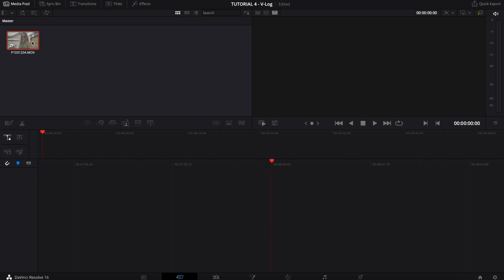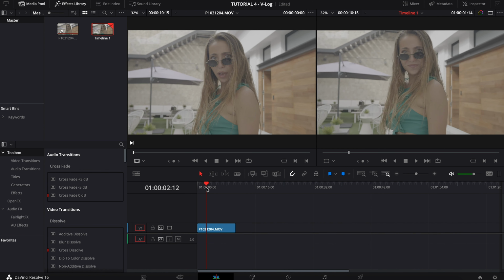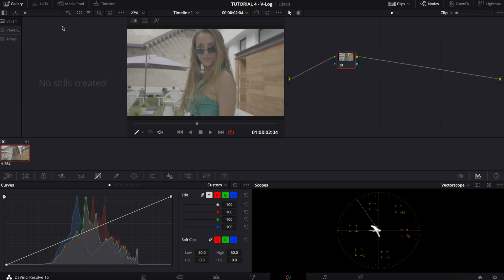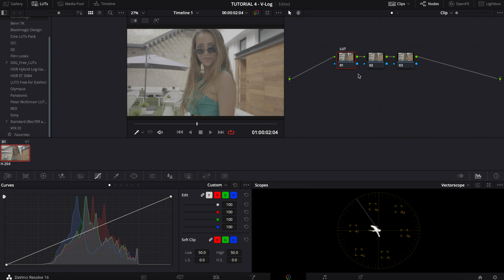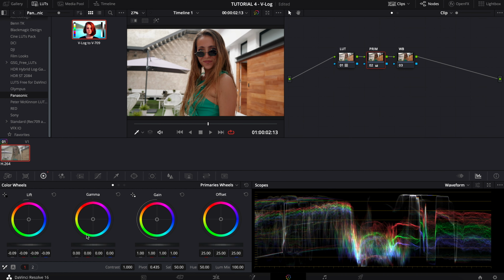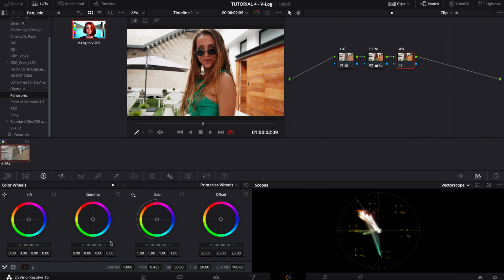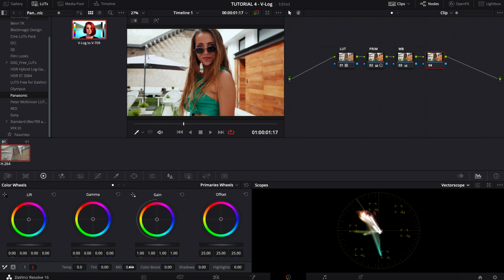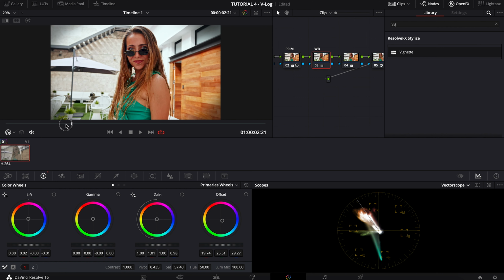DaVinci Resolve - Editing a 10 Bit V-Log Shot (Lumix S1)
Short tutorial about editing a 10 bit V-Log shot that I filmed with my Lumix S1.